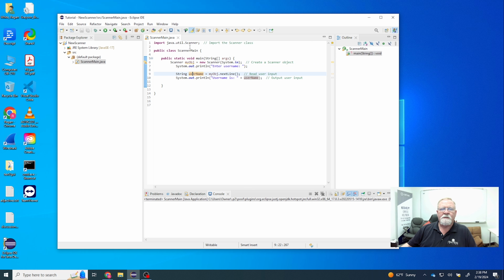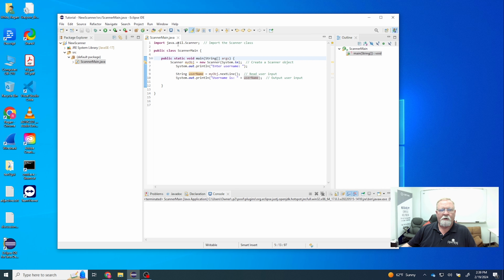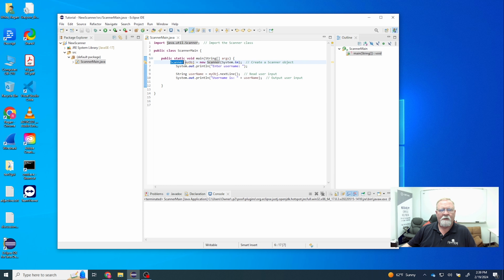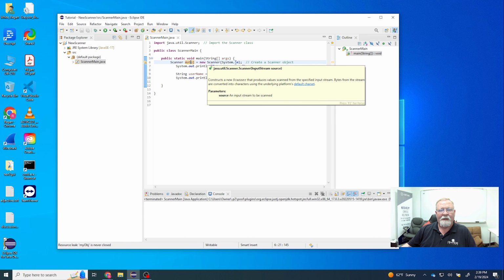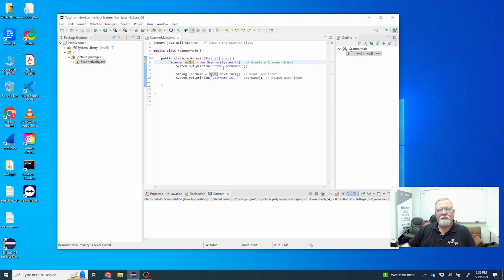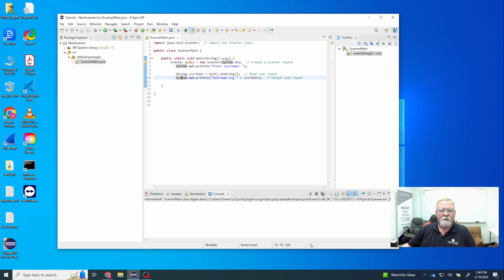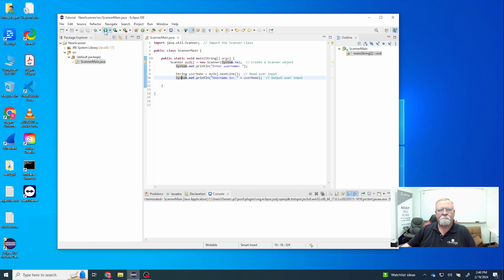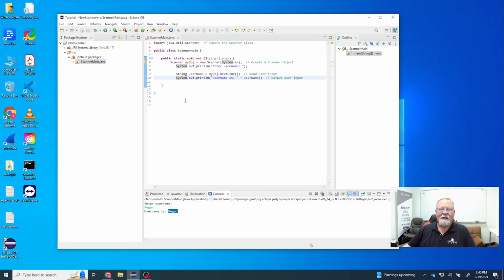Scanner for the Console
A tutorial on using the Scanner class in Java to capture input from the command line